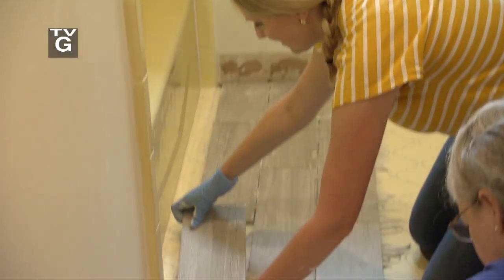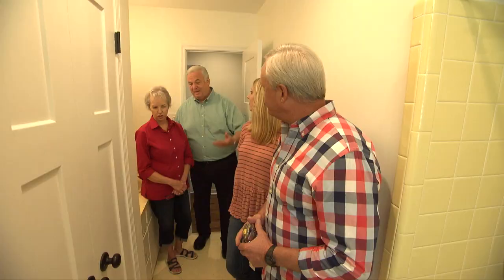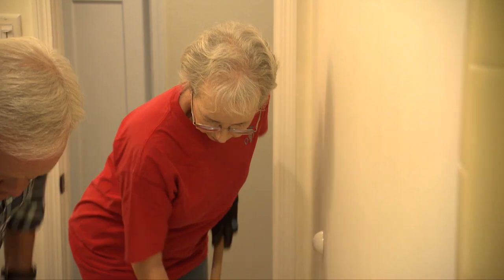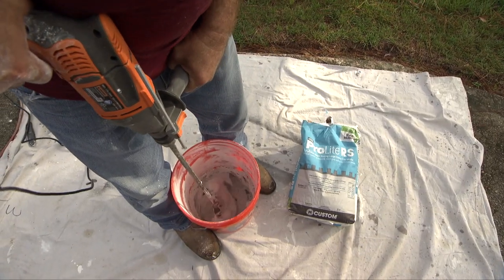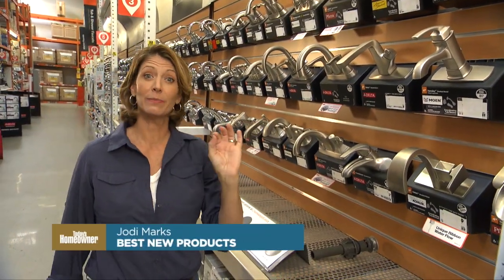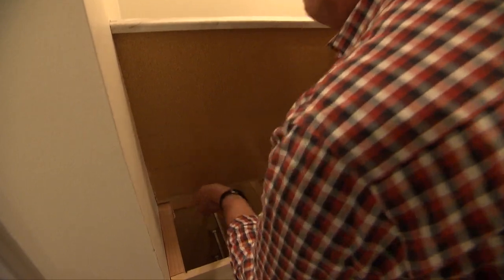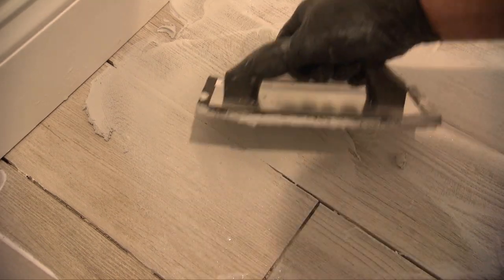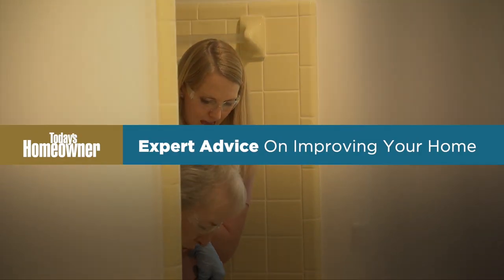Bath Revival (Season 22 | Episode 11) - Today's Homeowner with Danny Lipford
Danny, Chelsea and the crew are taking on an outdated bathroom.  Watch as it transforms from something that’s stuck in the 1970s into the 21st century!

00:00 Bath Revival Introduction
03:30 Starting the Bathroom Demolition
05:29 How to Use a Pole Sander to Prep a Tile Floor
06:05 How to Use a Pool Toy to Siphon Standing Water in a Sink (Simple Solutions)
07:09 How to Install New Bathroom Tile
10:14 How to Raise the Height of a Bathroom Vanity
10:28 How to Choose the Best Sink Faucet (Best New Products)
12:29 How to Reface an Existing Bathtub
14:06 Installing the New Sink Countertop
15:49 How to Reface and Install New Cabinet Doors
17:04 How to Apply the Grout on a New Bathroom Floor
17:38 Before & After Photos of the Bathroom Renovation